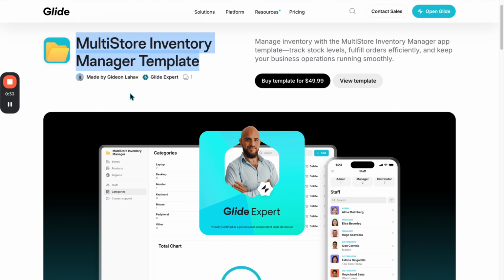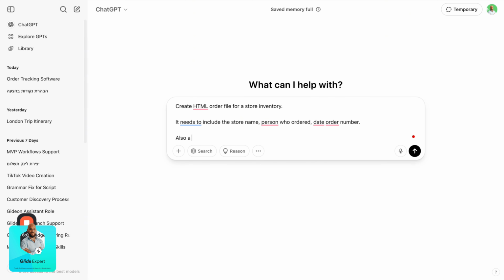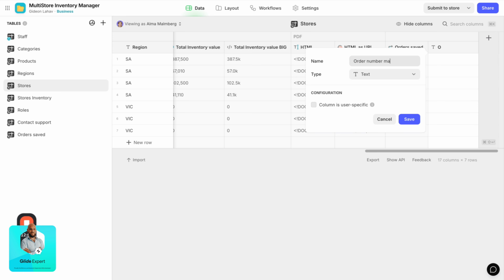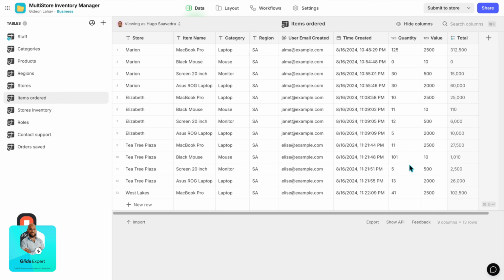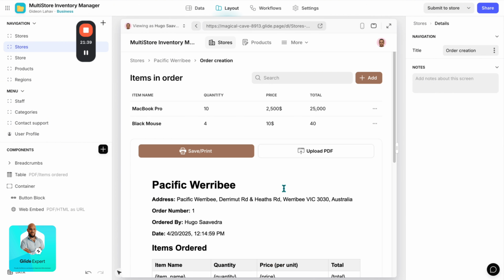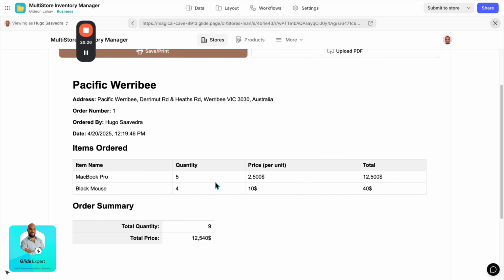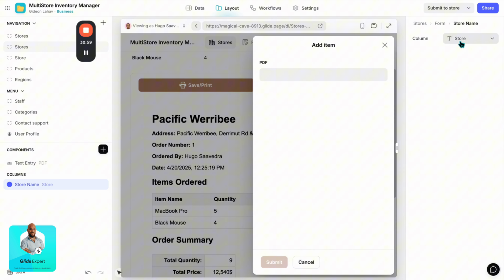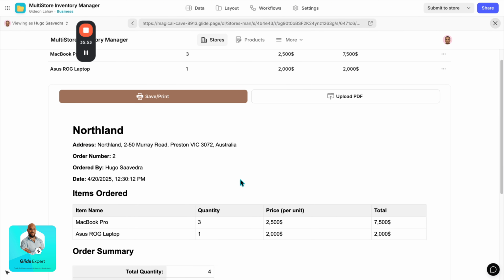How to Generate PDF Orders in Glide | Multistore Inventory App Tutorial (No Integrations!)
In this Glide tutorial, I show you how to add PDF order creation to your Glide app, without any third-party integrations like DocAutomator or PDFMonkey. You’ll learn how to build a custom printable PDF using only native Glide features and AI-generated HTML.

📥 This feature is perfect for:

Store managers submitting purchase orders

Businesses needing internal documentation tools

✅ What we cover:

Setting up a printable order page

Creating a PDF within a store, including items and pricing details

Saving and uploading PDF files back to Glide

Dynamic order numbers and user-based tracking